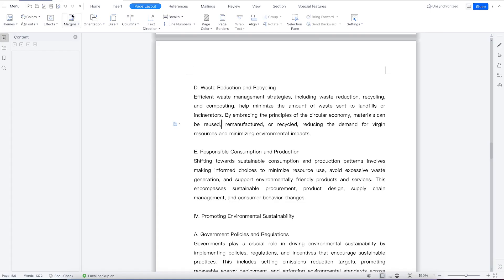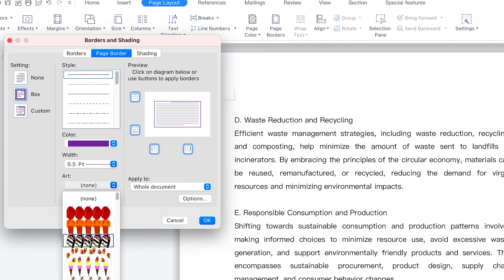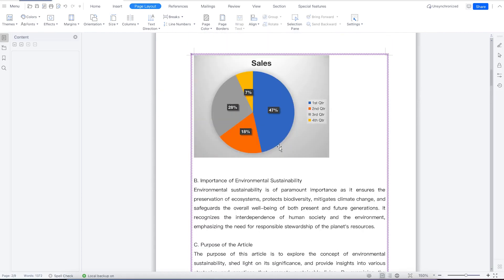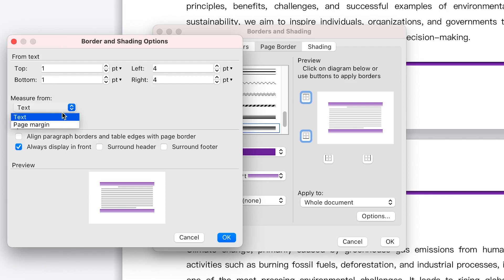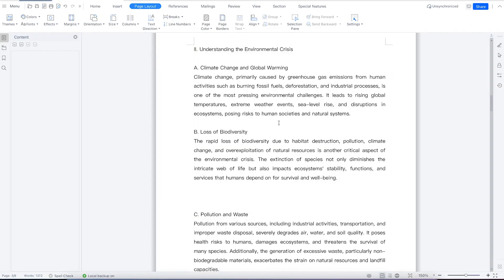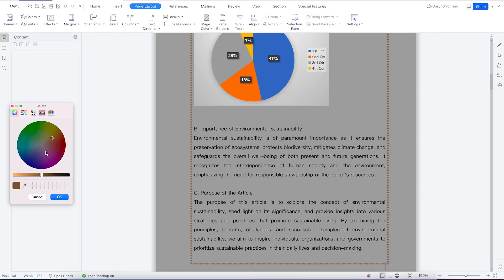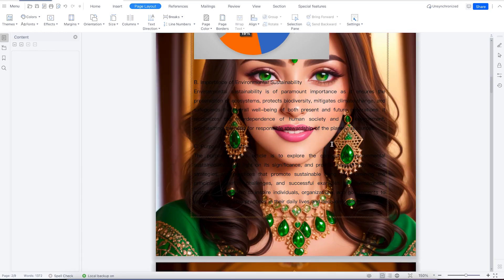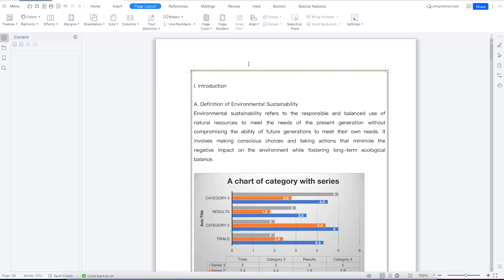1.14 Adding Page Borders and Colours in WPS Office Suite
Learn how to add attractive page borders and colors to your documents in WPS Office Suite with this easy-to-follow tutorial. In this video, we'll show you step-by-step how to enhance the visual appeal of your pages by adding borders and applying colors. Discover different border styles, thickness options, and color schemes to create professional and eye-catching documents. Whether you're working on a report, presentation, or any other document, WPS Office Suite provides the tools you need to add stylish page borders and customize colors to match your branding or personal preference. Join us as we explore the world of page borders and colors in WPS Office Suite and take your document design to the next level. Watch the video now and learn how to add page borders and colors in WPS Office Suite like a pro.